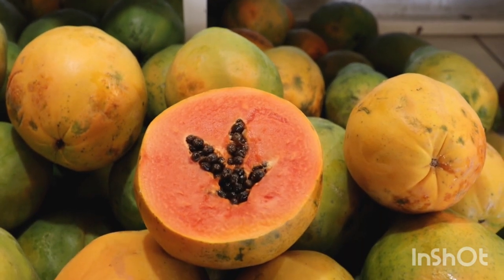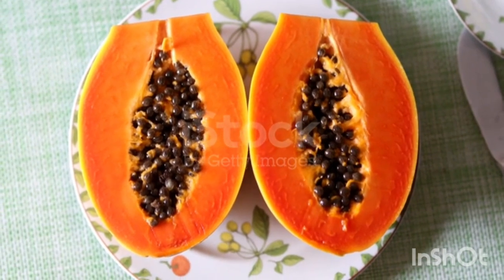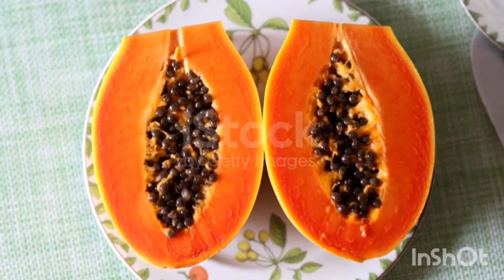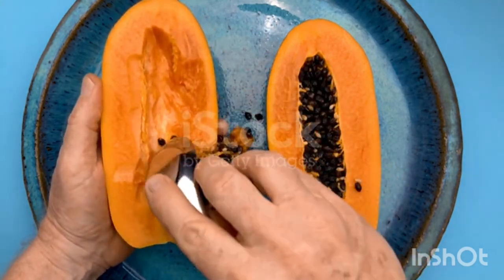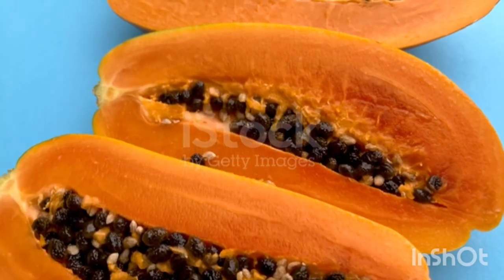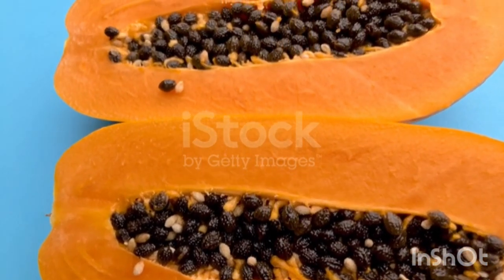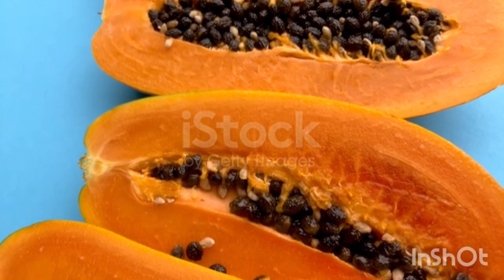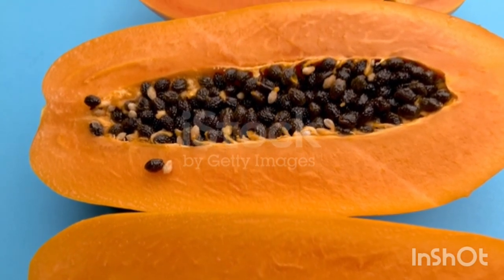"Surprising Health Benefits of Papaya You Need to Know!"